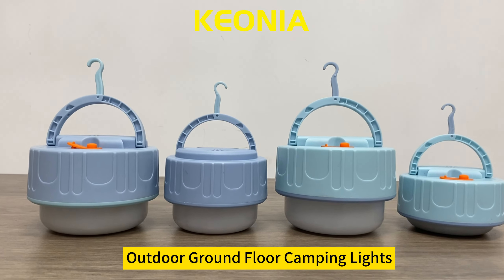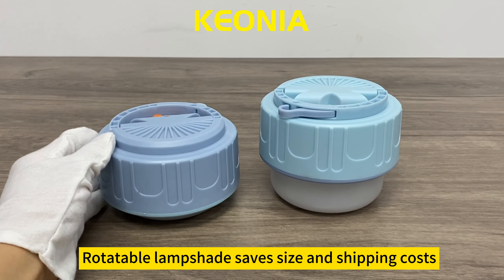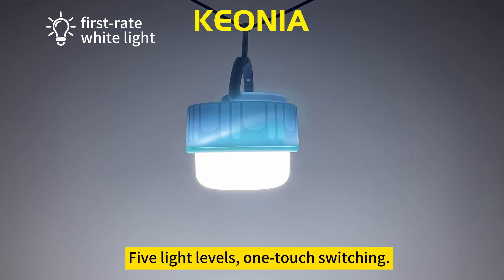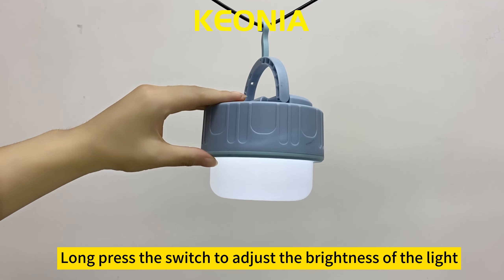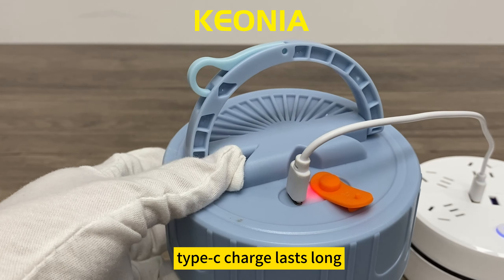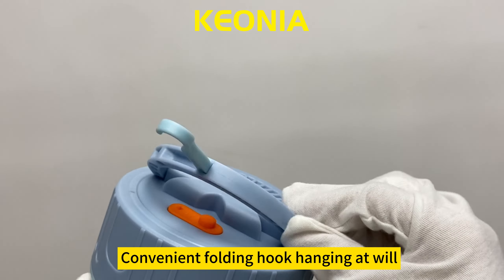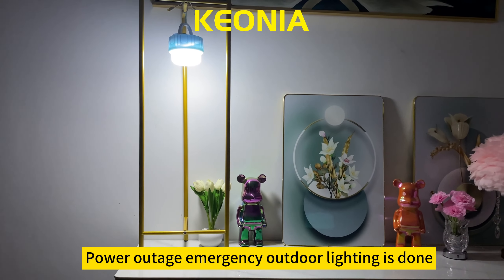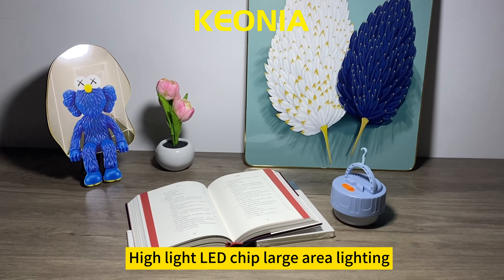New Camping Light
40w 50w